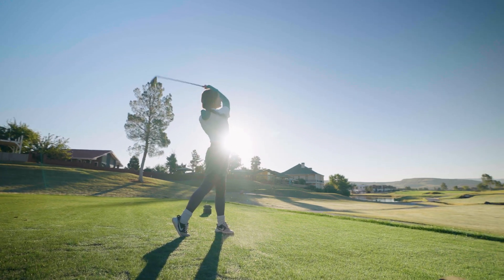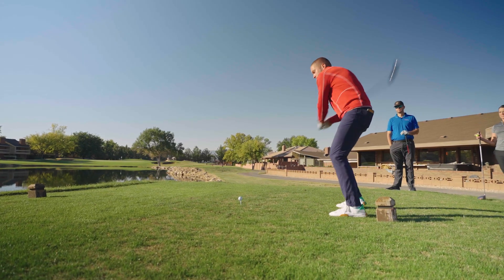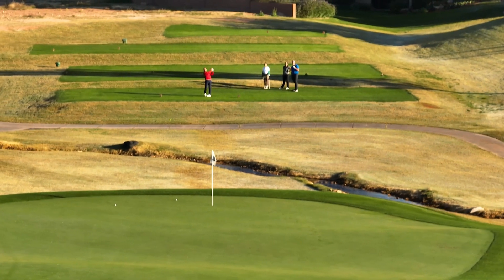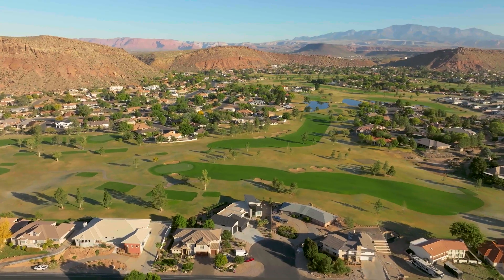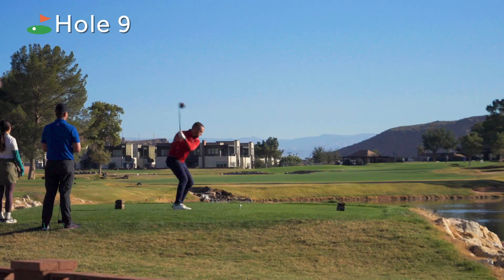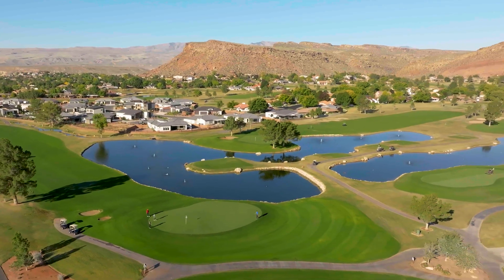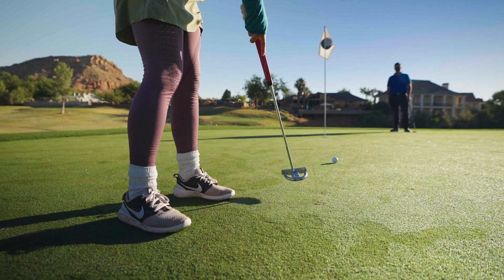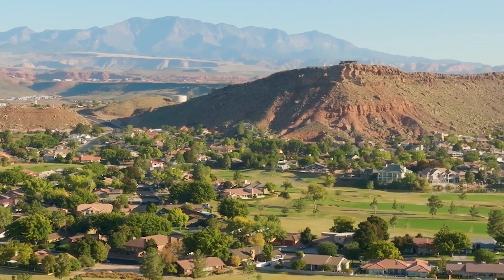Bloomington Country Club - Greater Zion Golf Course Profile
Opened in 1969 and freshly renovated in 2019, Bloomington Country Club is one of Greater Zion’s most unique golf courses with nearly 7,000 yards of immaculately maintained fairways, flawless greens, a large practice putting green, a chipping green with a challenging sand trap, and a full-size driving range. The combination of unbeatable weather and extensive amenities makes Bloomington Country Club the perfect place to enjoy a peaceful yet challenging game. Book a stay at Bloomington Villas for access to this membership course, as well as all the resort amenities.